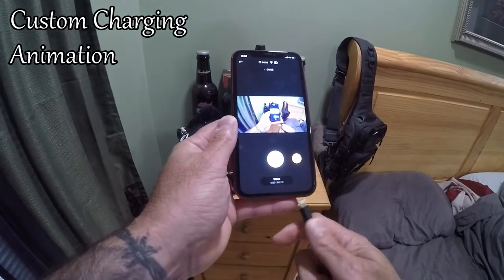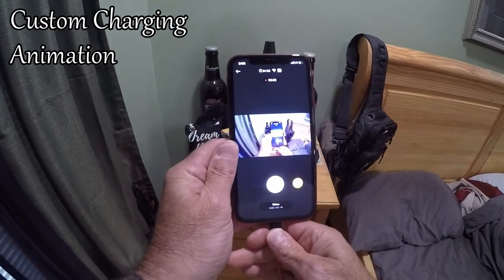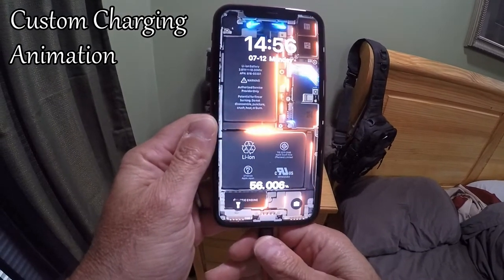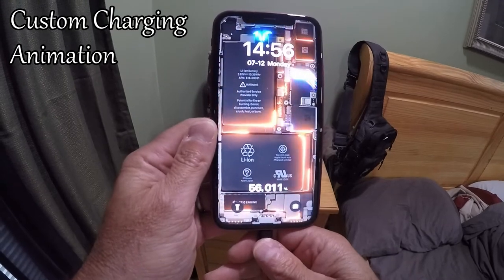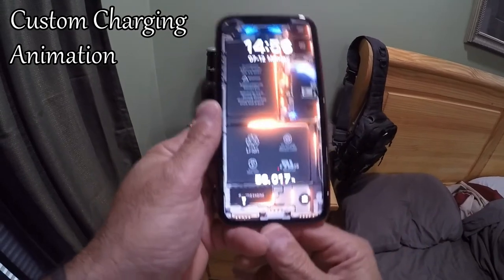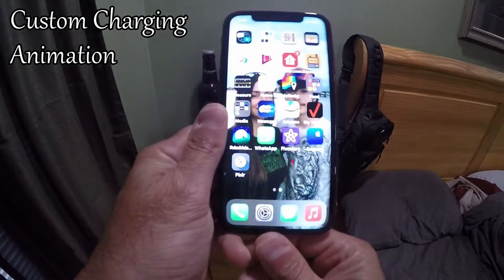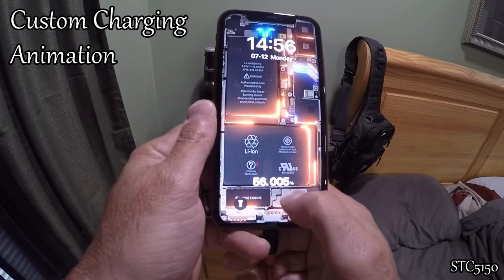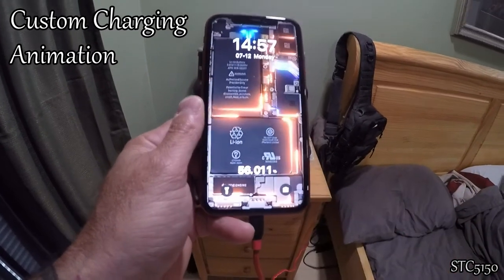charging animation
just a cool charging animation for phone.